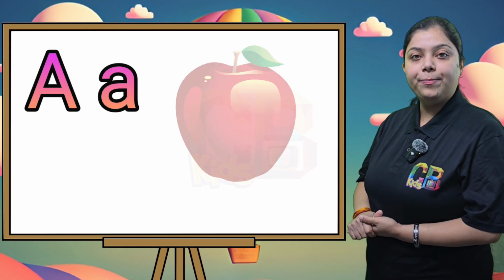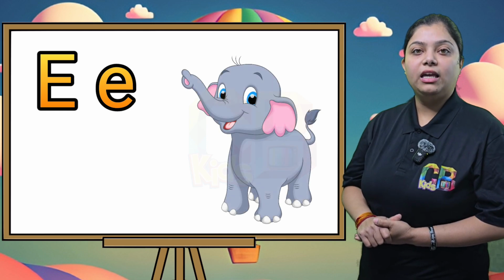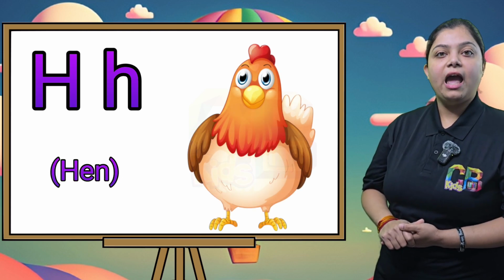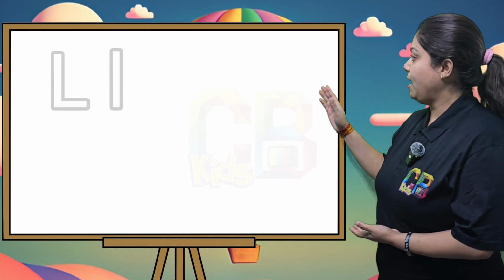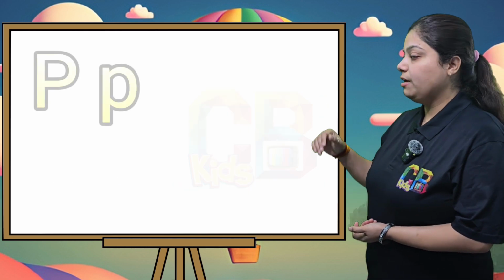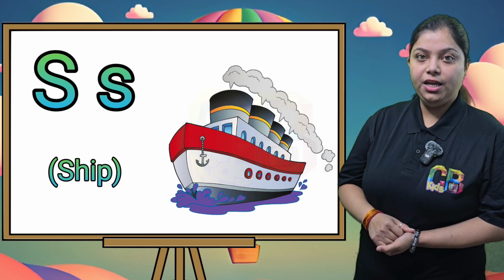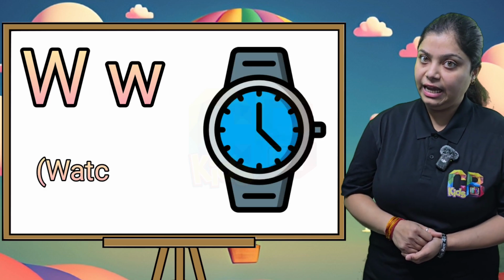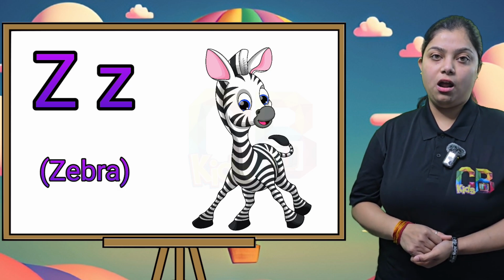Learn uppercase and lowercase alphabet | a for apple for toddlers | abcd phonics sound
about:-
Kids enjoy learning through this video. This channel is for beginners. Alphabet is going to help learners a lot. Child can easily recognize letters. Child can make difference between uppercase (alphabet) and lowercase (small alphabet). Alphabet knowledge is a key pre-literacy skill and lays the groundwork for future reading success.Alphabet knowledge refers to the matching of phonemes, (smallest units of sound) with their respective grapheme (the written symbols in a language).